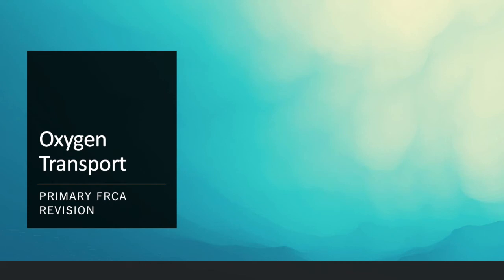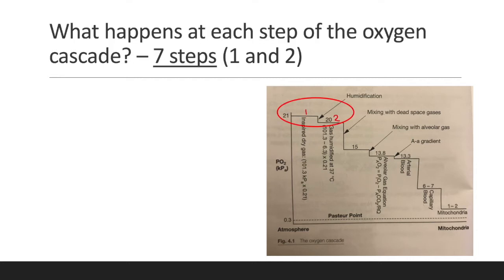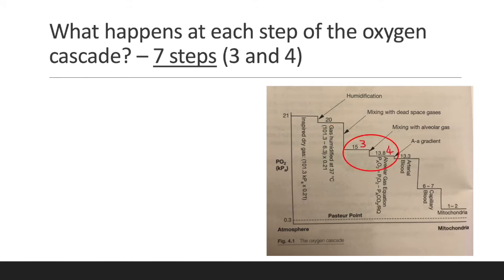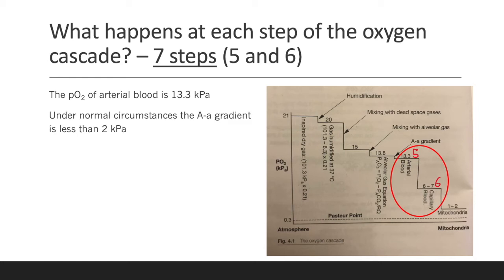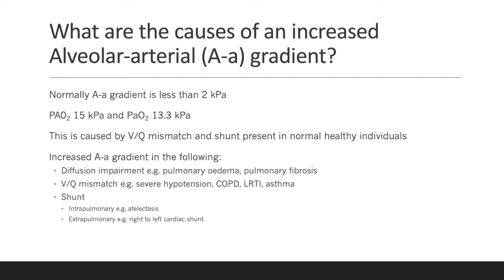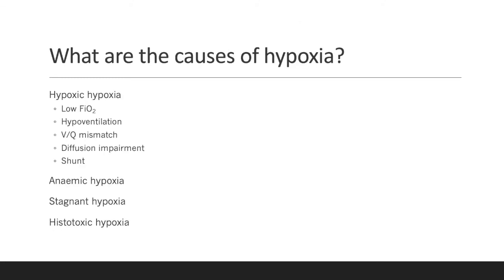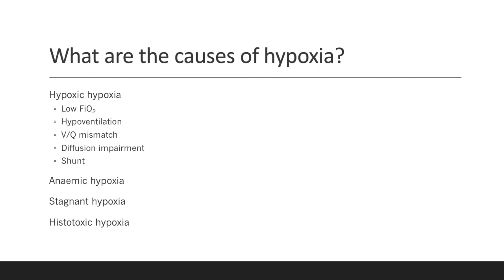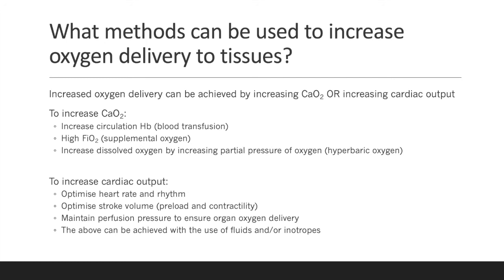Oxygen transport and the oxygen cascade - Primary FRCA Anaesthetics Revision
This is a video describing oxygen transport including the oxygen cascade.

Resources used: 1) The Primary FRCA SOE Study Guide 1 - 2nd edition (Lara Wijayasiri and Kate McCombe)